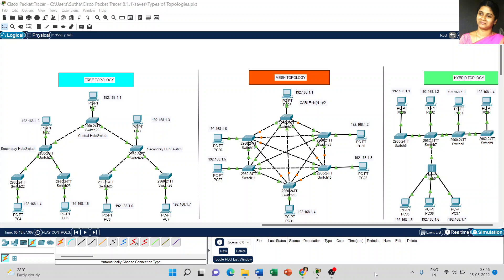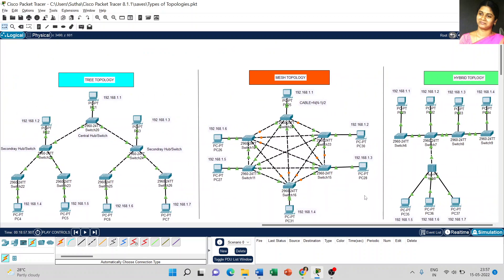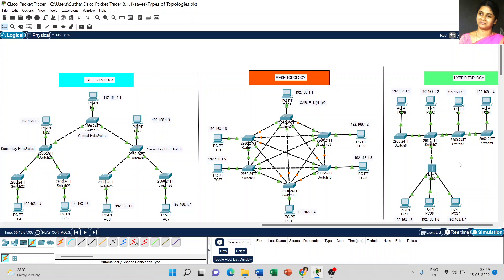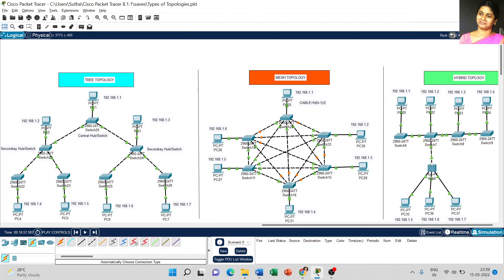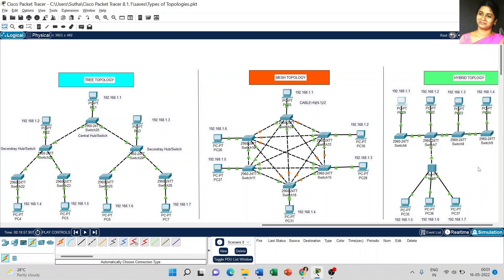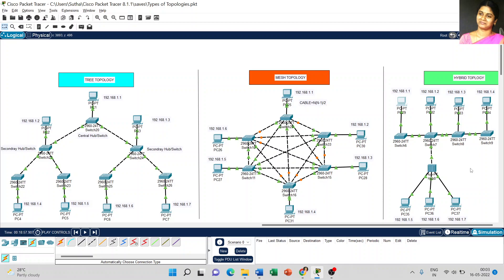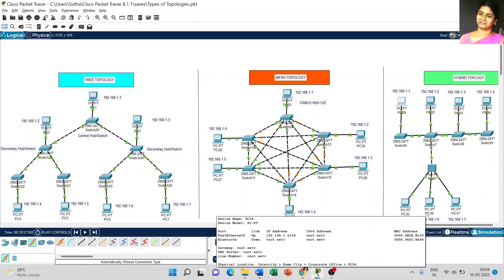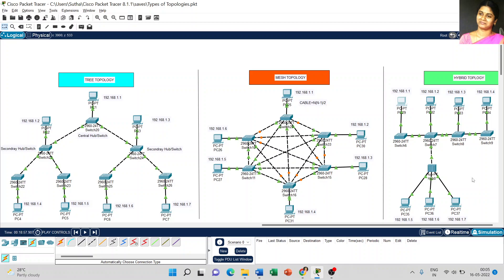Types of Topologies - Part6 (Hybrid Topology Live Demonstration using Cisco Packet Tracer)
This video explains what is hybrid topology and how it is working in Cisco Packet Tracer.